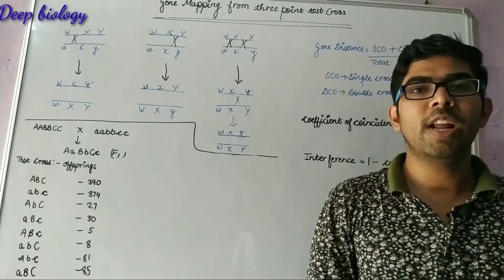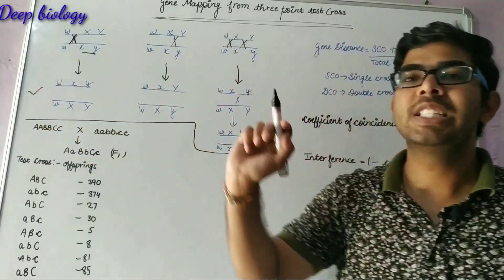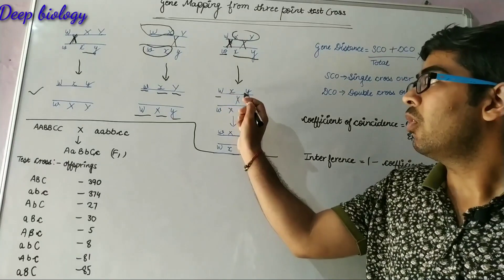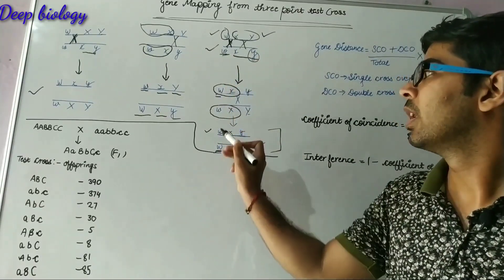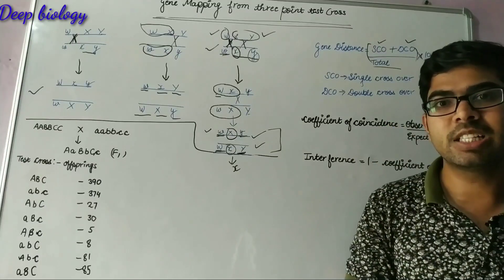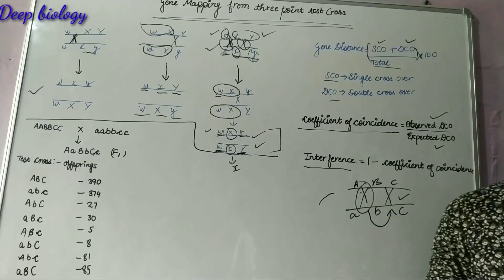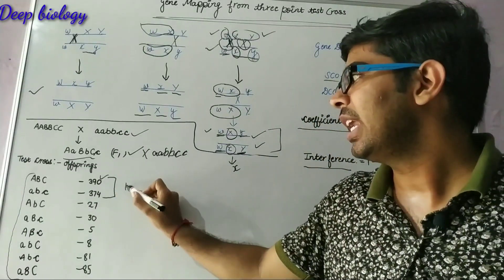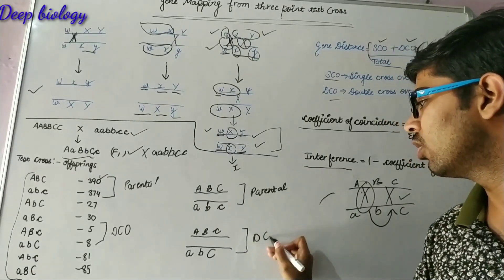Gene mapping three point test cross| csir net life science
As I have provided you the basic concept about the linkage, linkage group gene mapping in first part.

In the second part, we have done two point test cross.

Now in this lecture we will discuss three point test cross gene mapping via taking an example.

In the next lecture, we will discuss the coefficient of coincidence and interference.